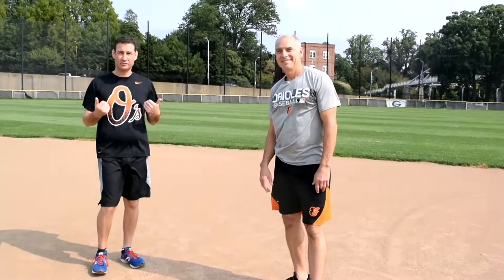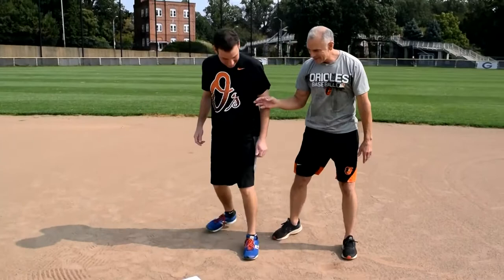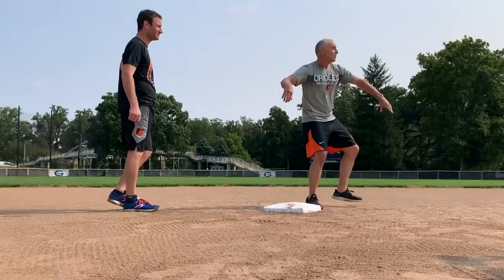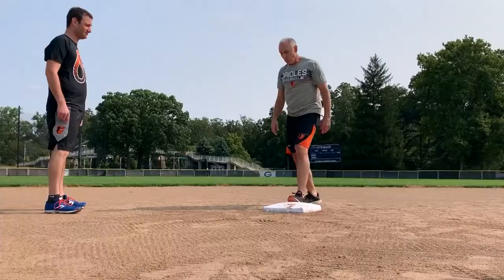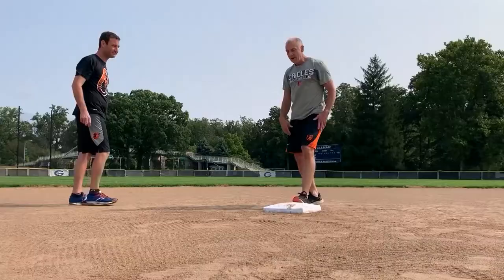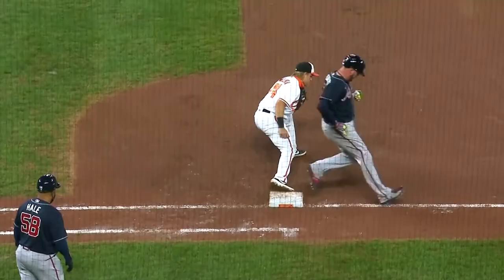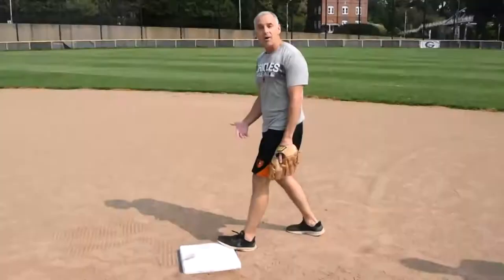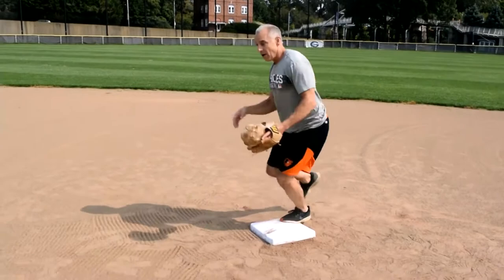Breaking it Down with Mike Bordick: Turning the double play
Mike Bordick shows Brett Hollander how to turn a double play at second base.